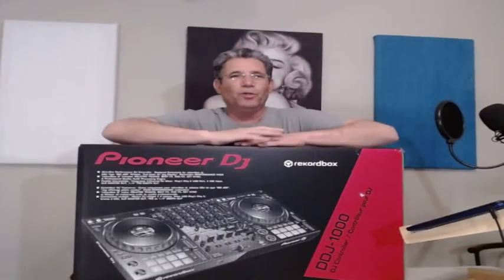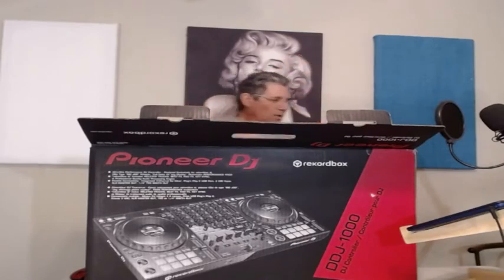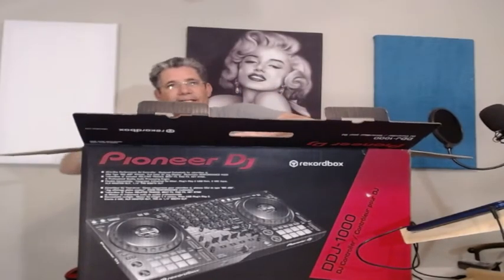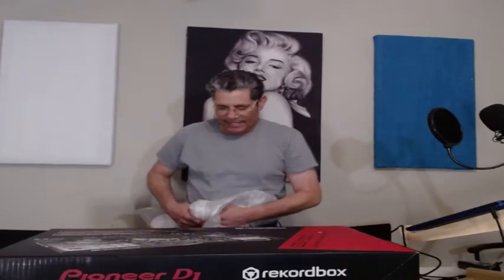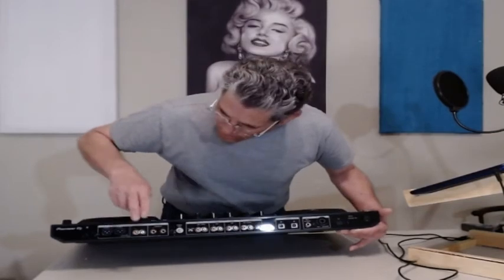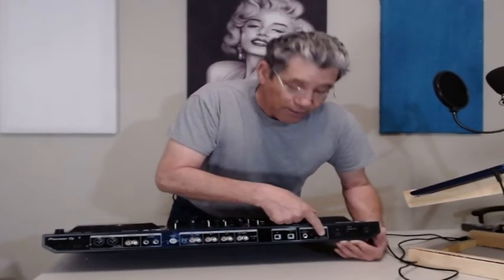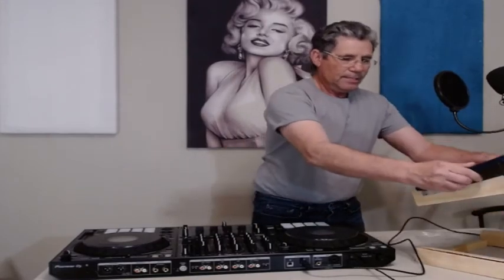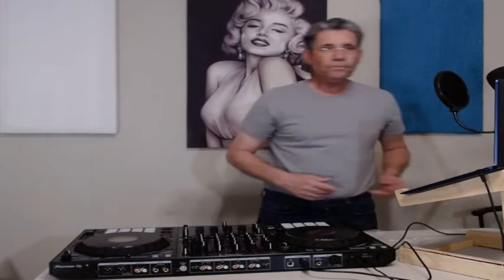unboxing DDJ 1000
Unboxing my DDJ 1000